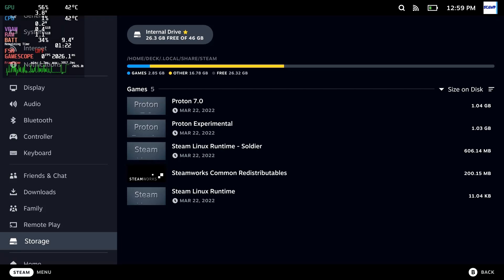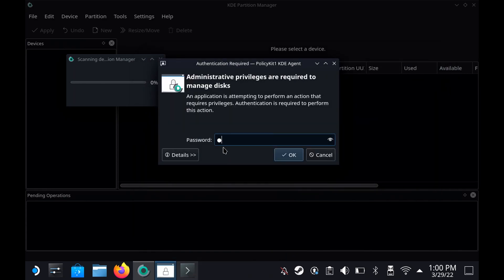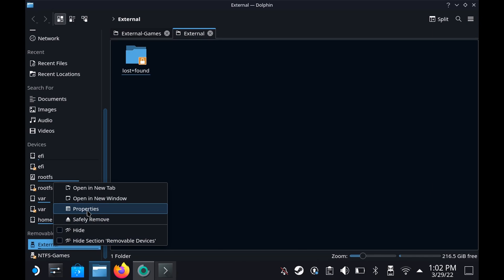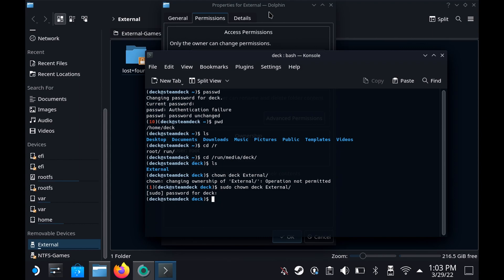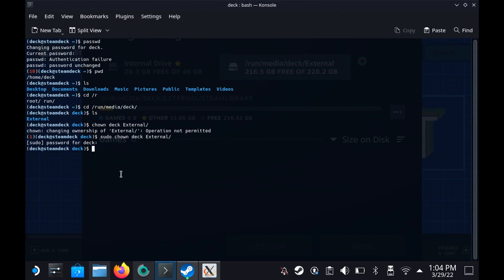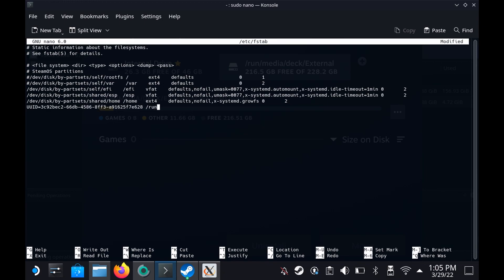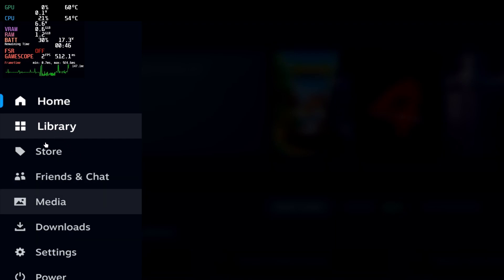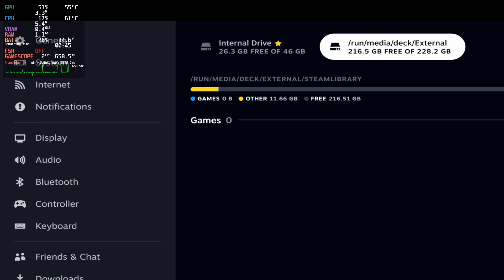Steam Deck - How to use an External SSD [See Description for new method]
Also consider watching for a Single line install auto mount!

00:00 Intro
00:45 Formatting
02:28 Permissions
04:00 Adding Steam Library
04:53 Setting up auto mount
7:00 Results - auto mount on reboot
07:53 Results - auto mount on insert
08:36 Outro